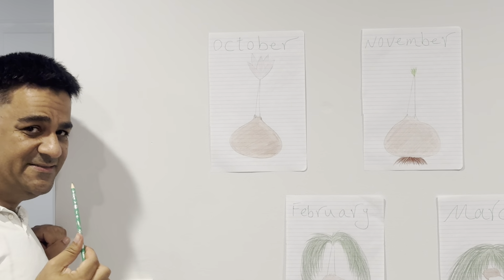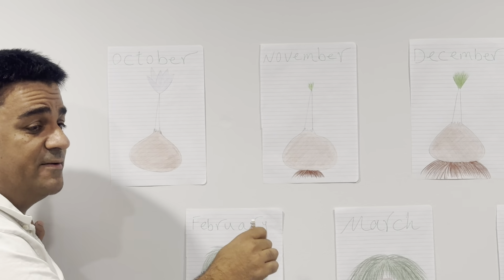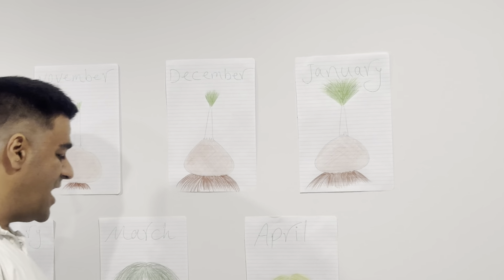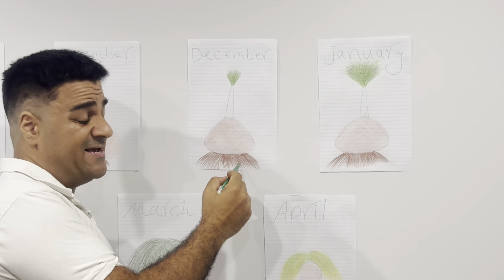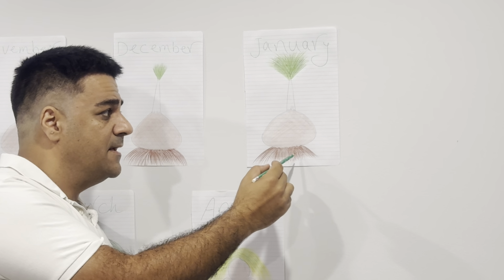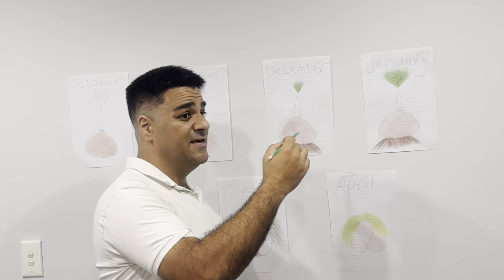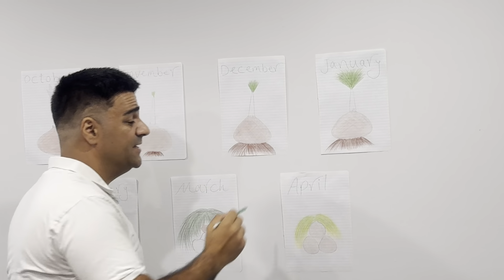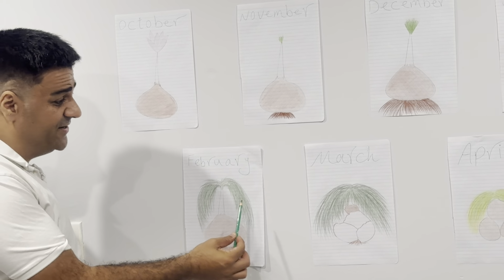What happens during the propagation of saffron bulbs?